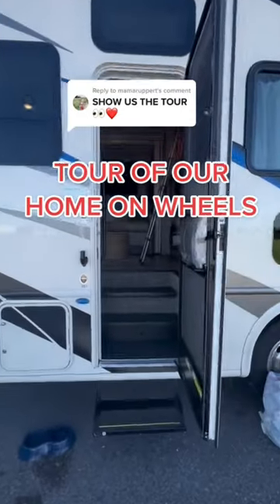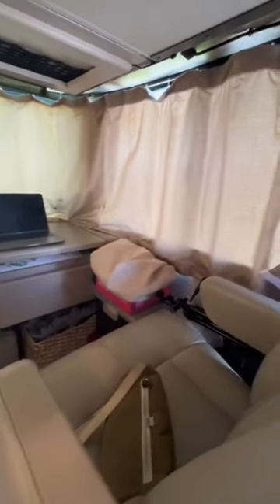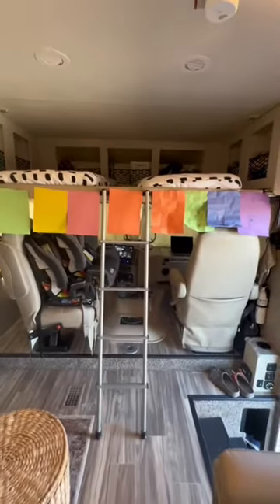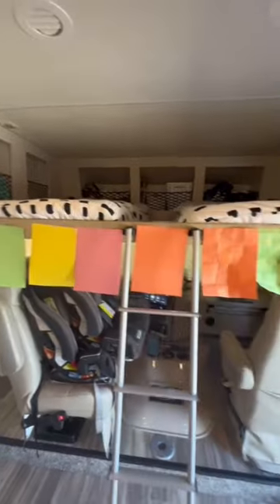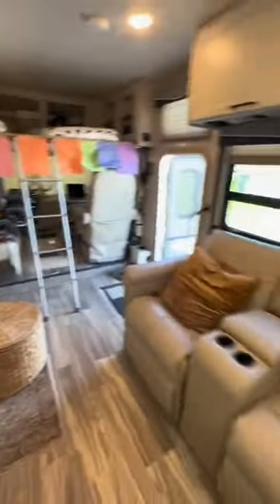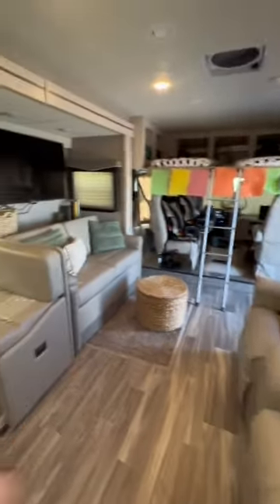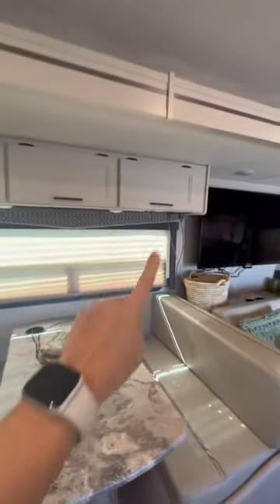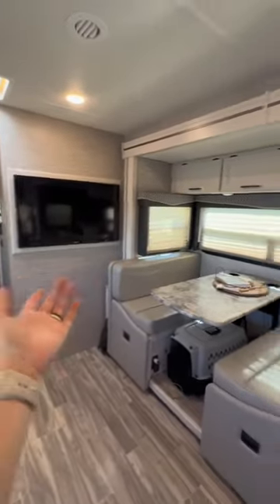You asked for it!😘